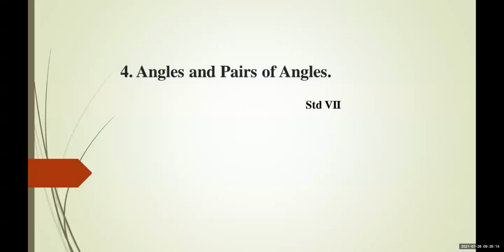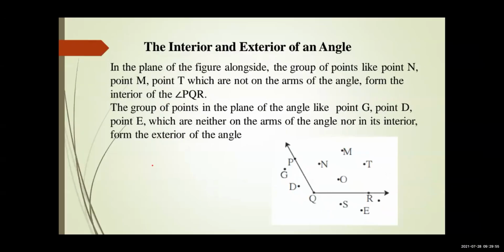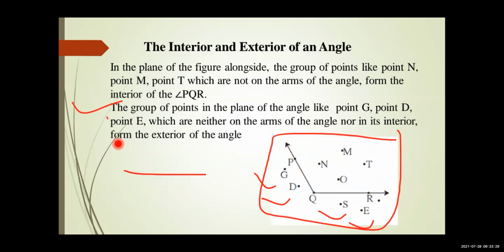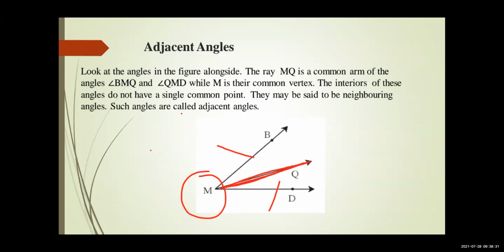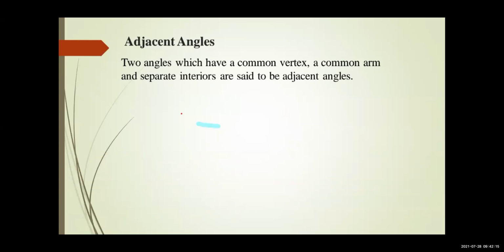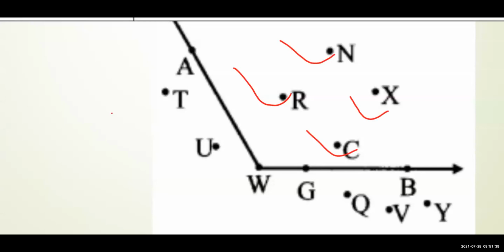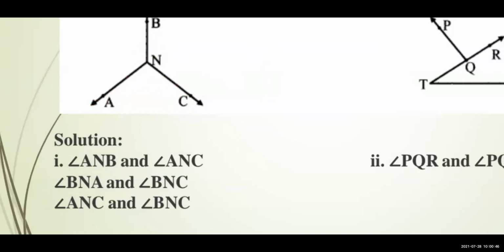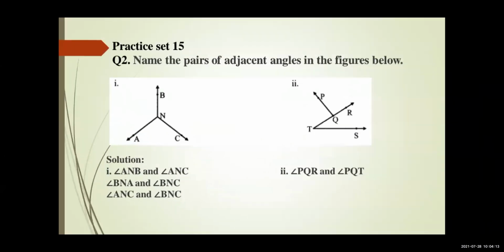Maths - Angels & types of angles